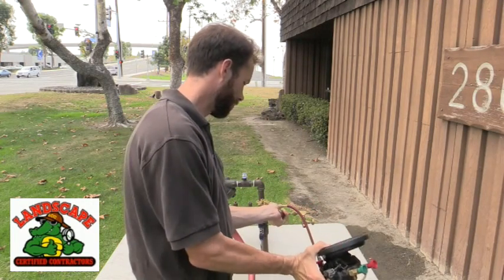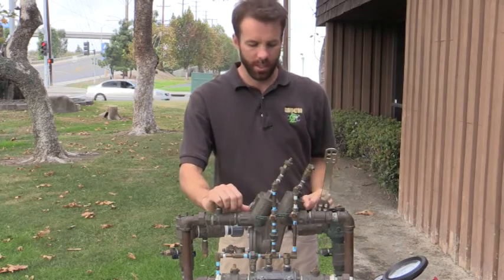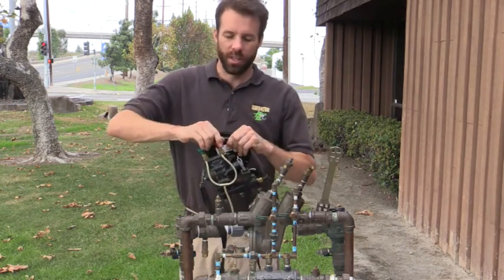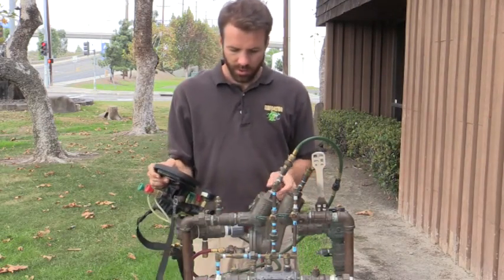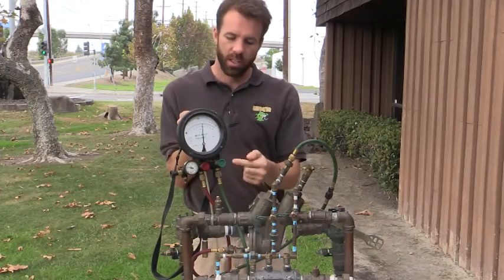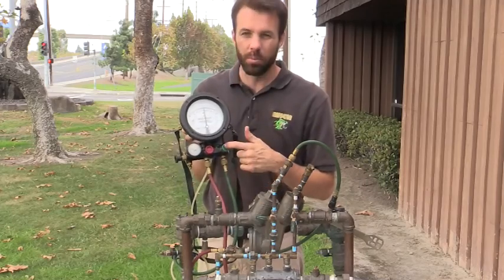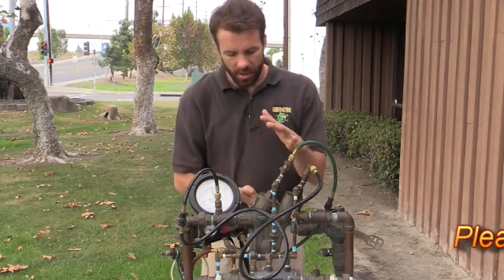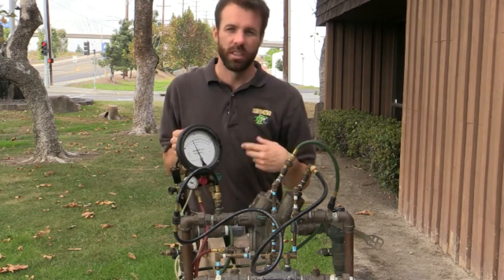Reduced Pressure Principle Backflow Trouble Shooting Part 1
Brandon Burgess with Irrigator Technical Training School goes over troubling shooting of the Reduced Pressure Principle Backflow Prevention Assembly. These video covers a leaky #2 shut off valve with down stream demand.

for a backflow testing courses in your area.